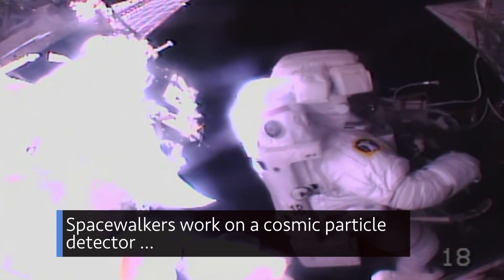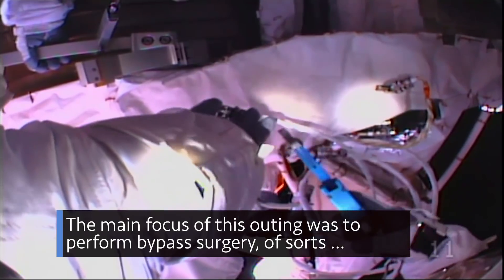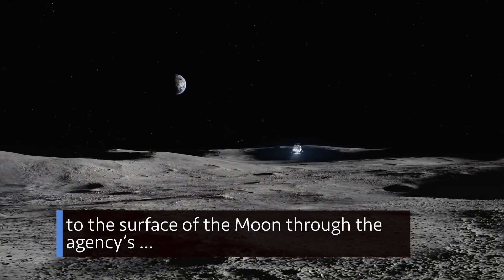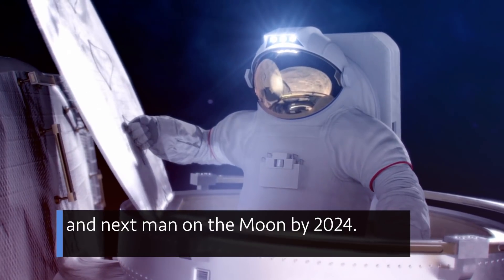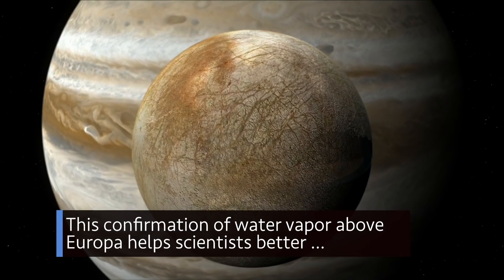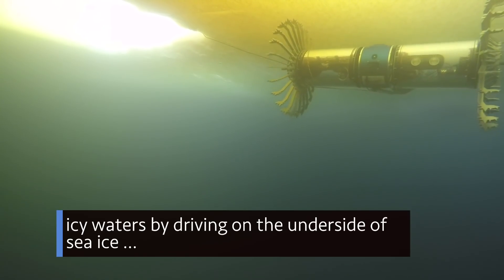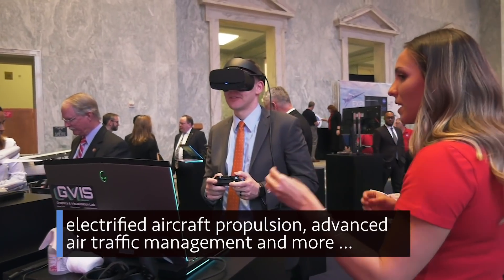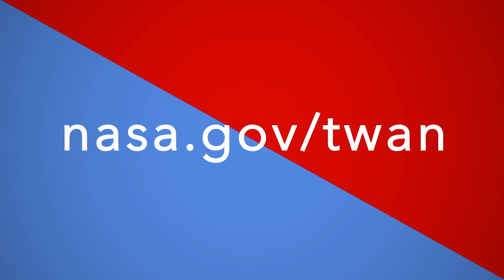Space Station Spacewalkers Work on a Cosmic Particle Detector on This Week @NASA – November 22, 2019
Spacewalkers work on a cosmic particle detector, more potential partners to transport payloads to the Moon, and a key finding on a Jovian moon … a few of the stories to tell you about – This Week at NASA!

This video is available for download from NASA's Image and Video Library